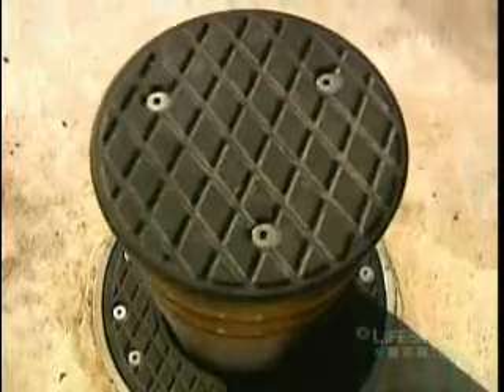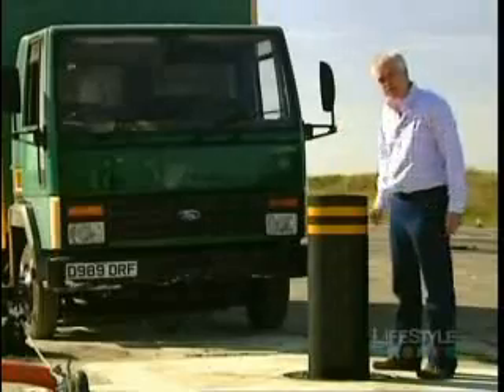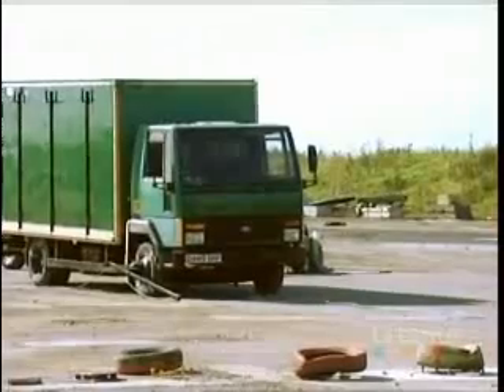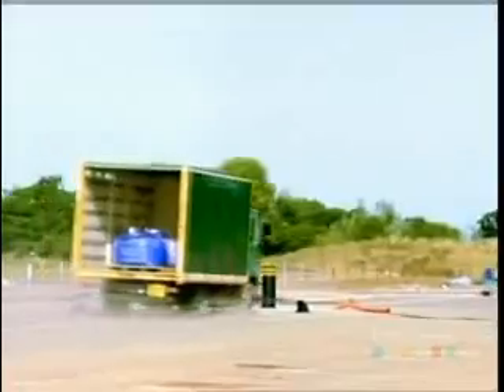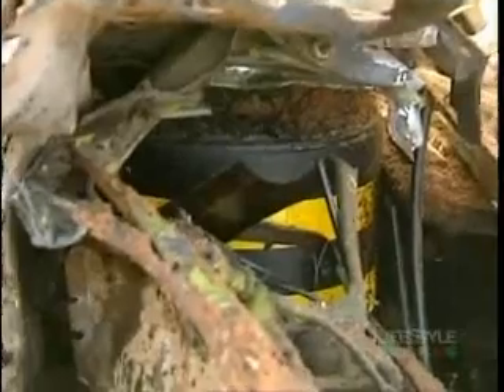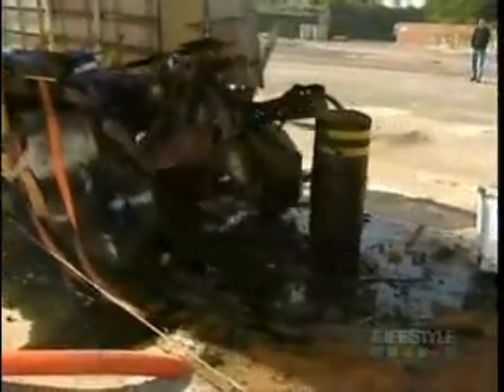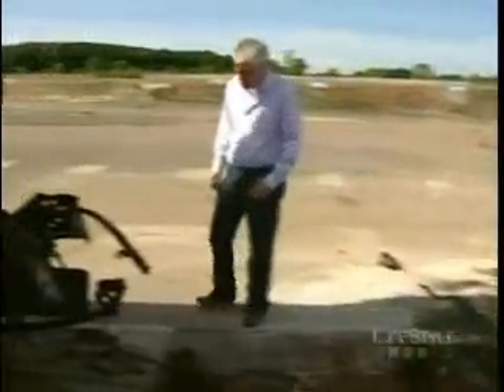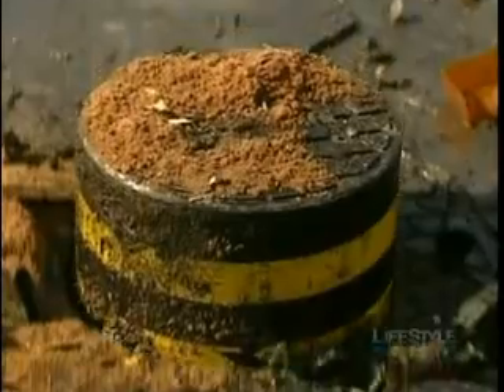Pole resistance test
Ford Cargo truck is slammed into a pole to test it's resistance against terorist attacks !!!